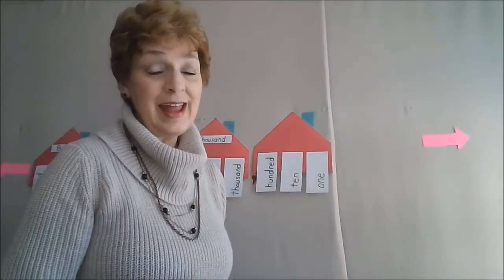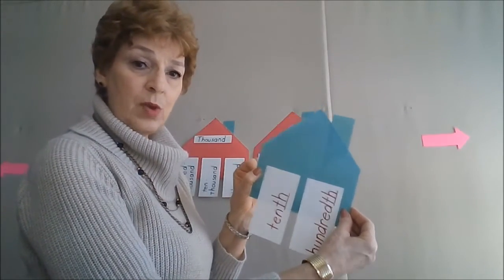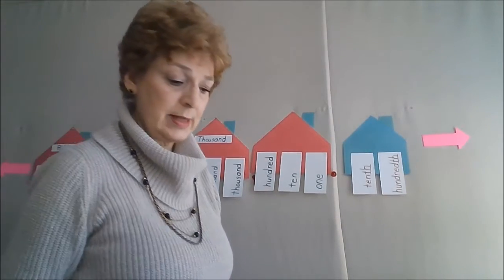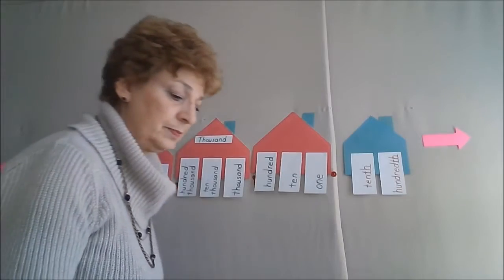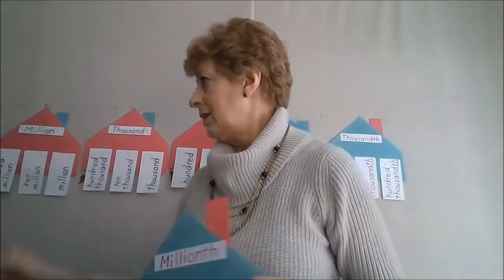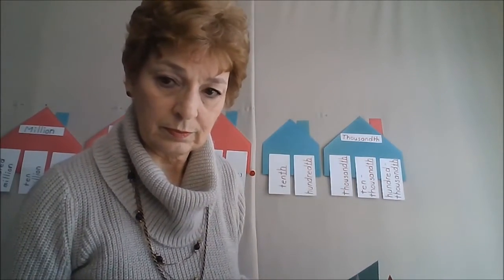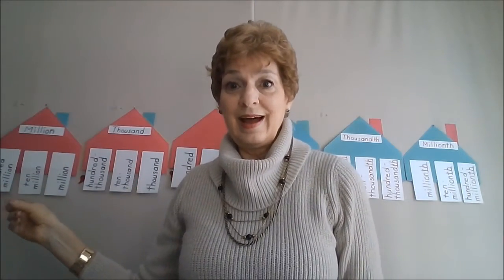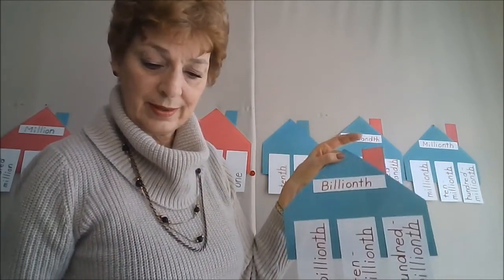Transition to Decimals - Decimals Explained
Explains Base 10 place value to the right (decimals or fractions) and left (whole numbers)of the decimal point.  Focus applied to how to write and say both whole numbers and decimals.